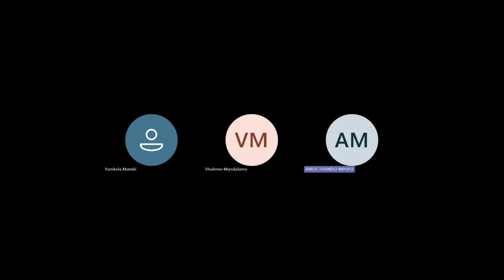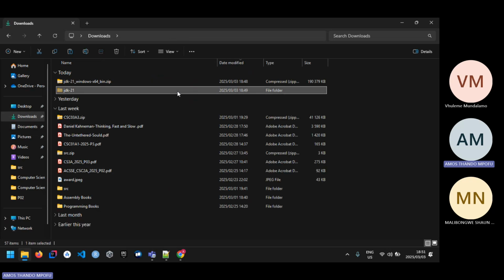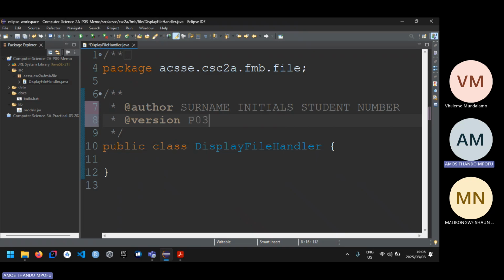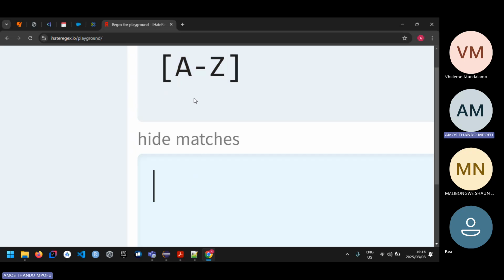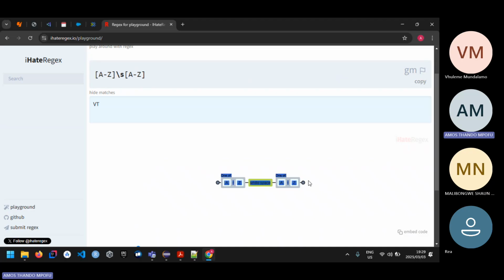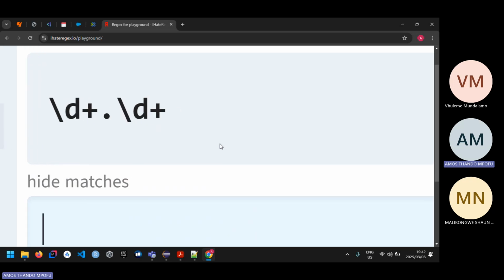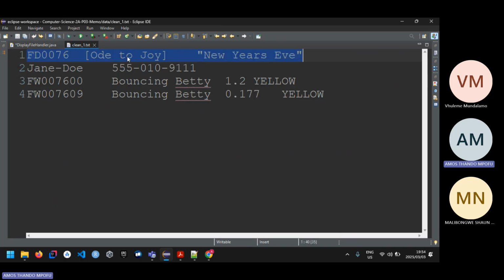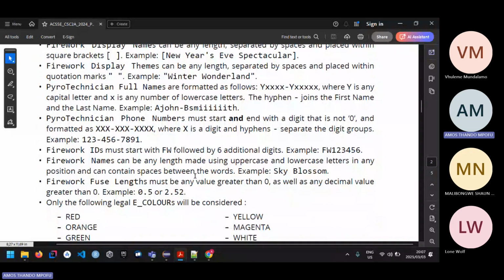Part 00 Computer Science 2A: Practical 03 Memo 2024